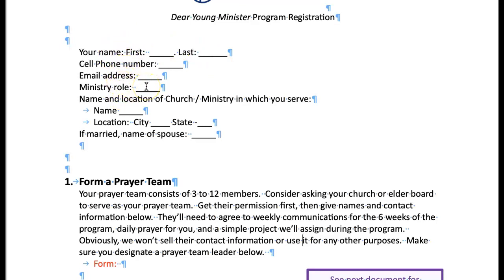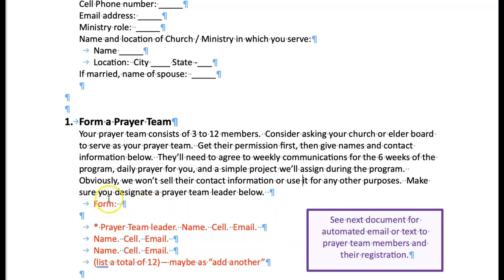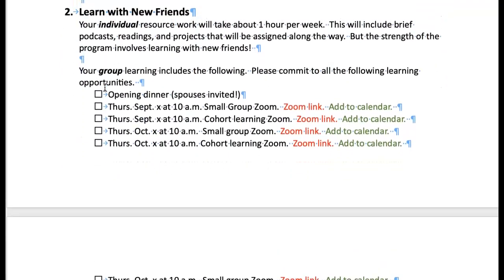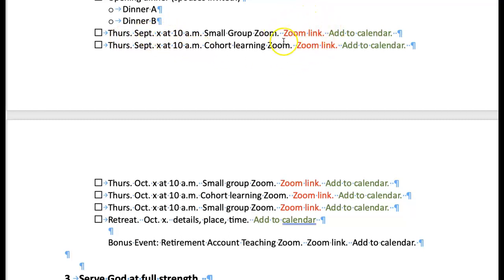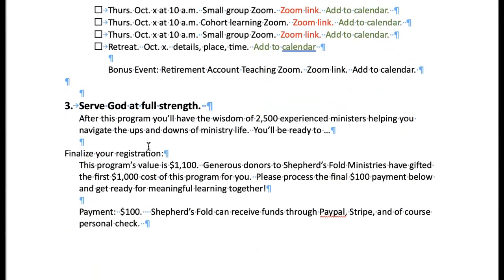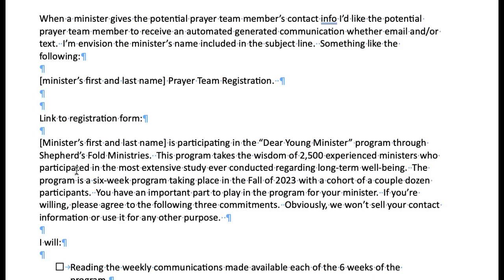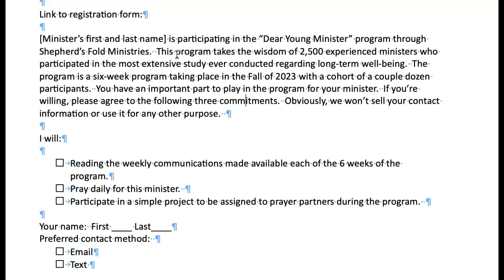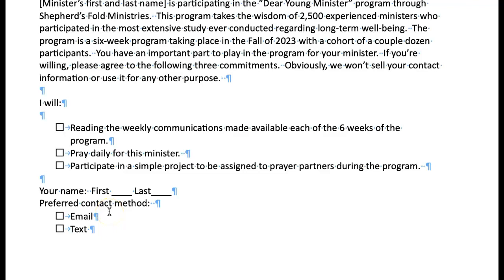Project: Registration for Program